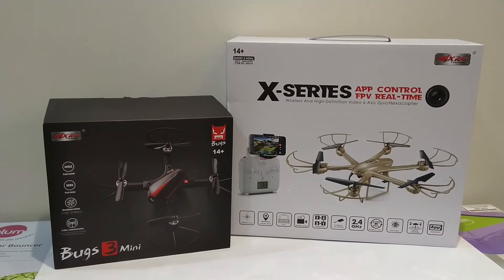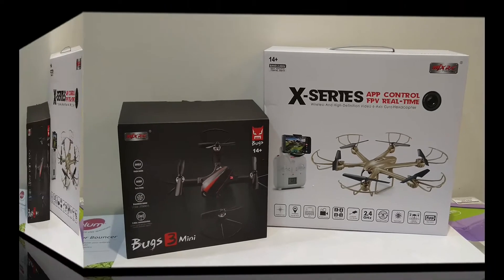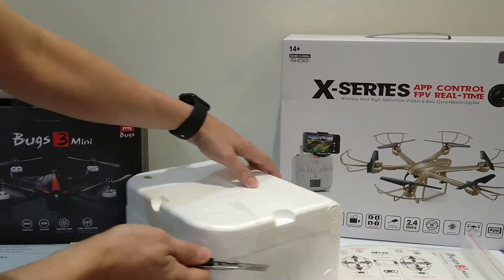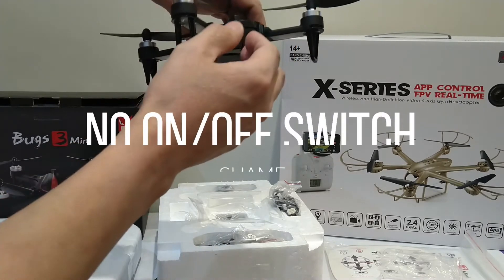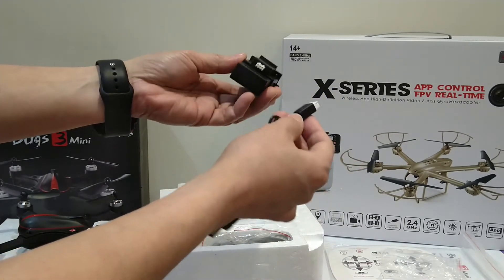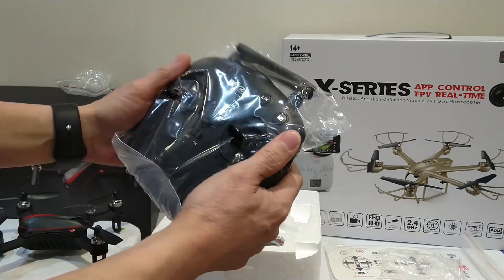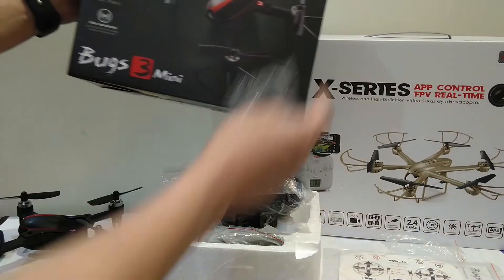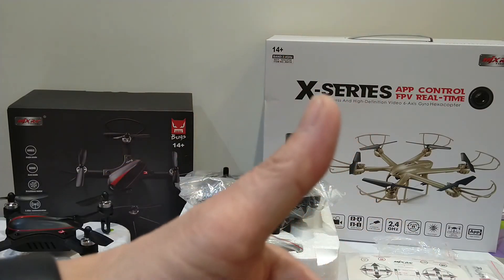BUGS 3 MINI drone mjxbugs remote || mayok12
The best drone so far!.  Brushless motors, 300 meter flight distance & 10 minute battery life.